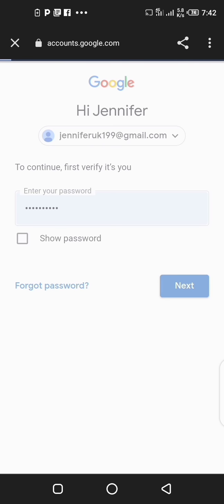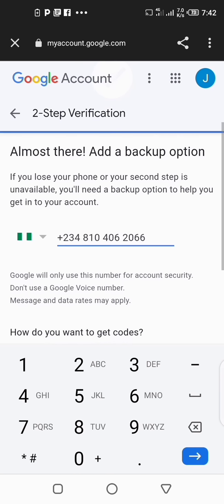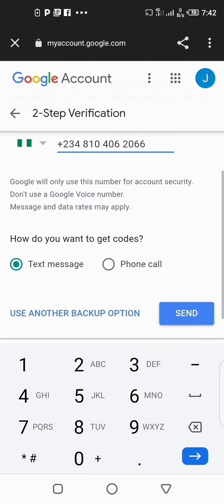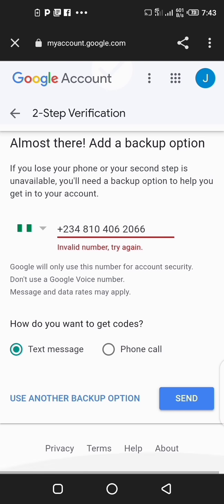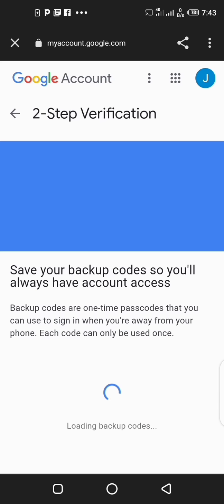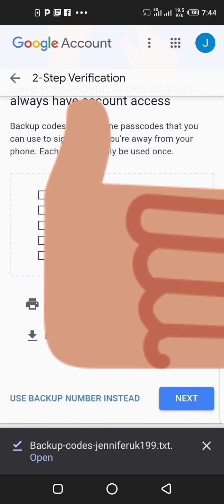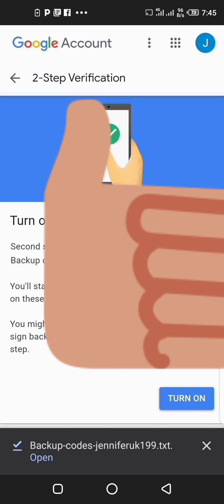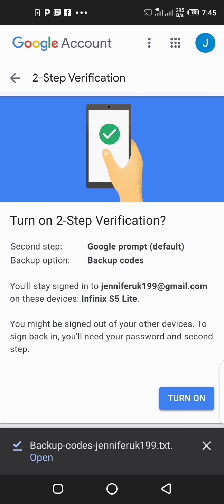How To Turn on 2-Step Verification on YouTube/ Turn on 2-Step Verification on YouTube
Turn on your 2-step verification and get your back up codes for security